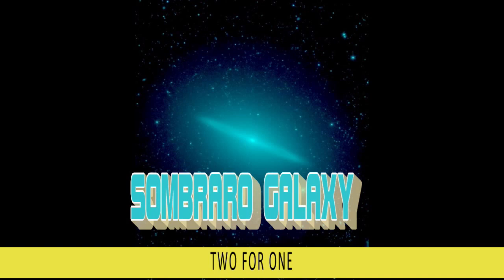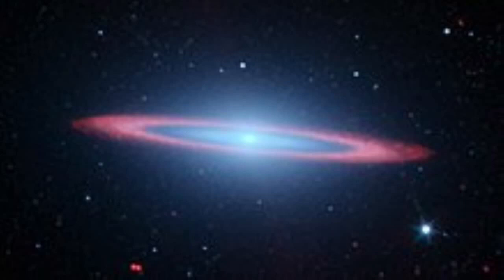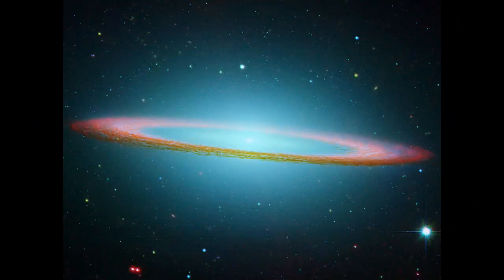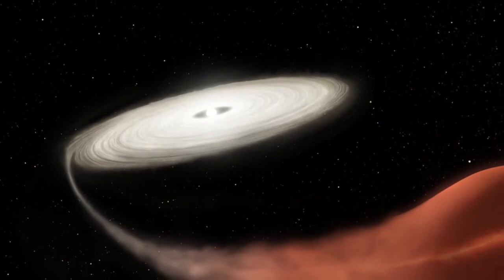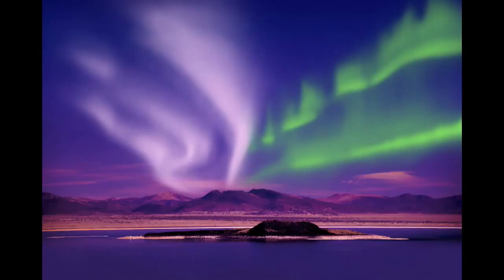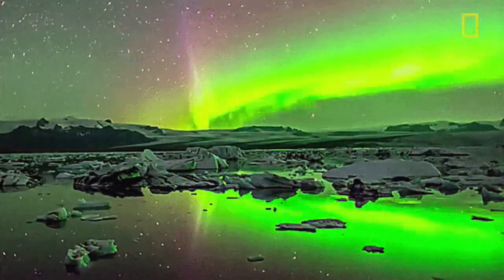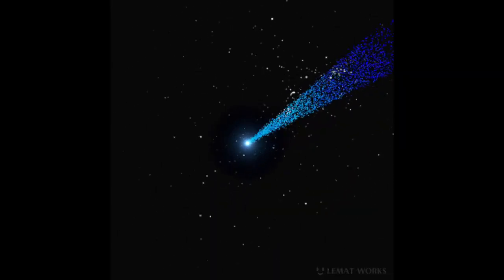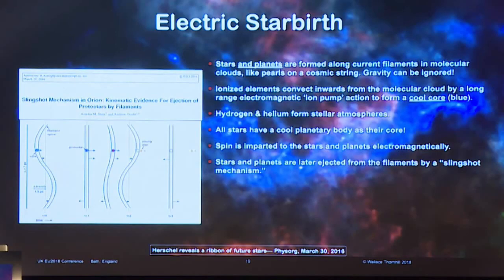SOMBRERO GALAXY : DAWN OF THE NORTH WIND, STAR BIRTH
Taken from the website of Thunderbolts.info comes 3 essays by Mr. Steve Smith, titled TWO FOR ONE - SOMBRARO GALAXY
2. DAWN OF THE NORTH WIND 3. Electric star birth
 4. SONG - Scarlet woman - yours truly 💜⚡🪐